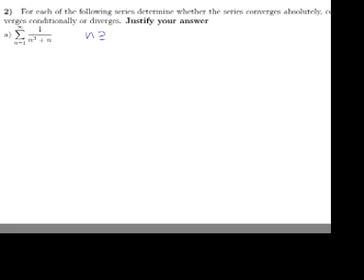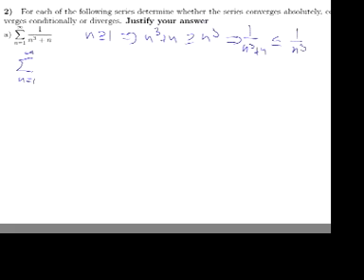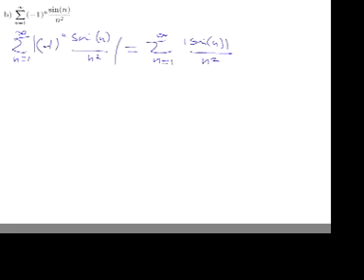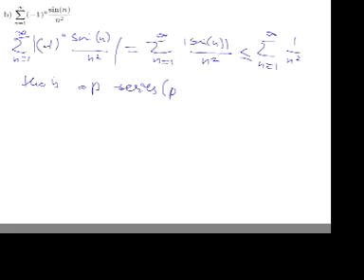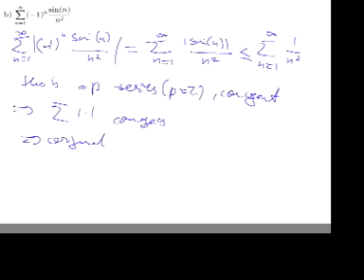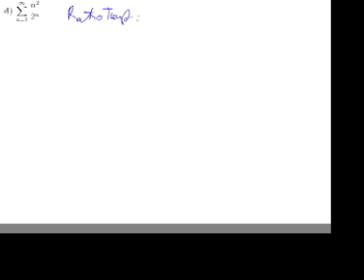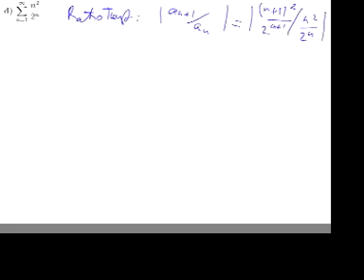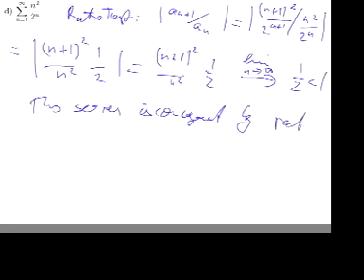MT3SP07P2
M161 Spring 07 Midterm 3 Problem 2